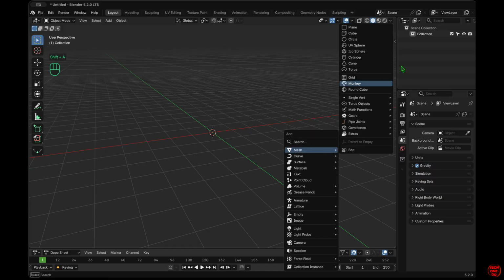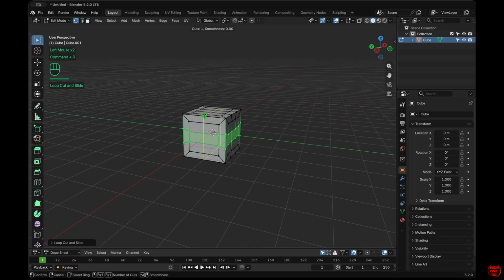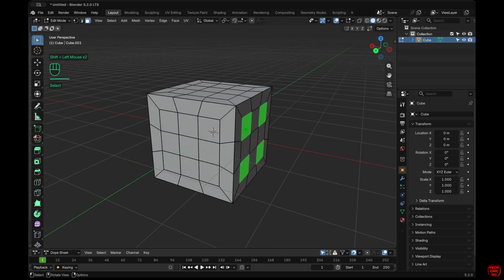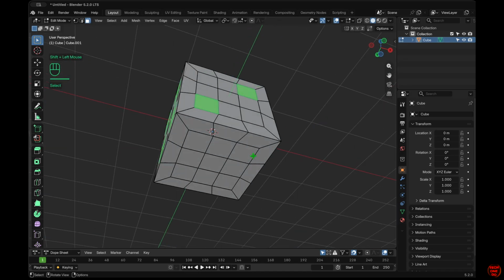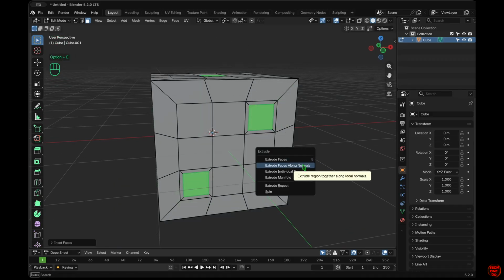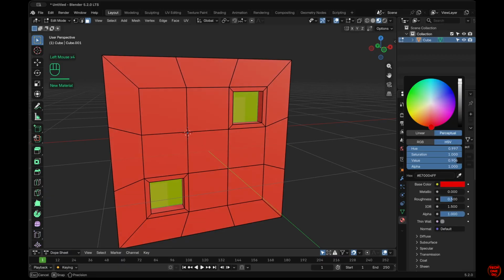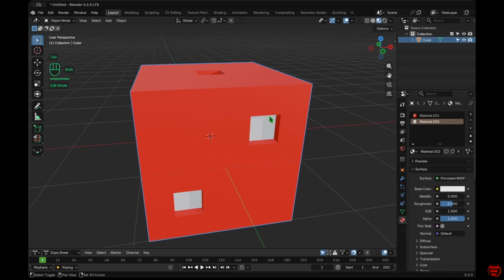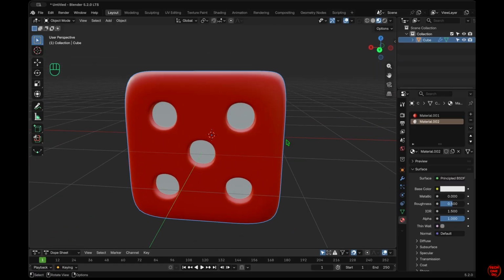Modeling a Dice in Blender for Beginners | Blender 5.2 | 3D Modeling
In this video, we will look at how to model a Dice in Blender.

Facts about Dice: The dots on dice are technically called pips. A six-sided dice follow a specific pip arrangement where opposite faces always sum to seven (1 is opposite to 6, 2 is opposite to 5, and 3 is opposite to 4).

Version: Blender 5.2
Theme: Deep Dark Sea